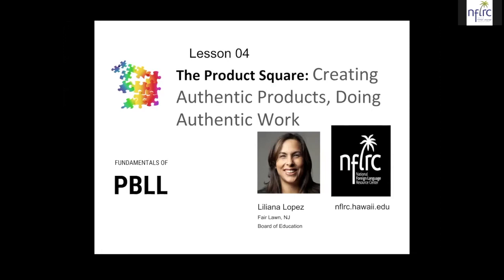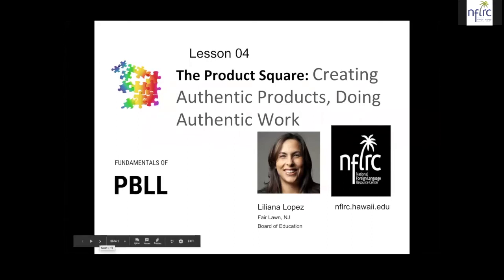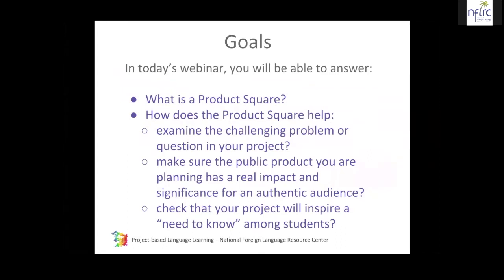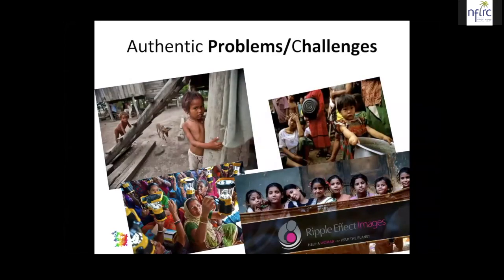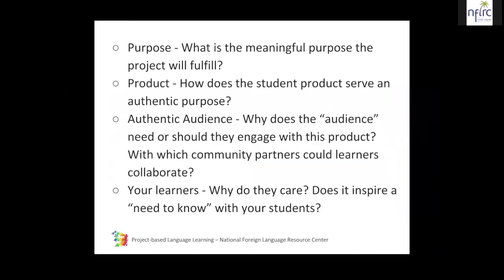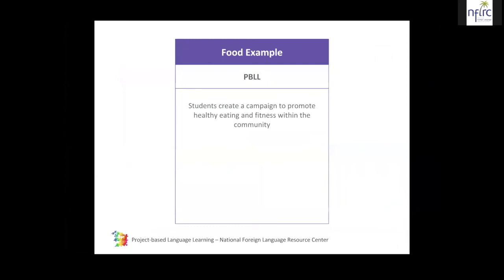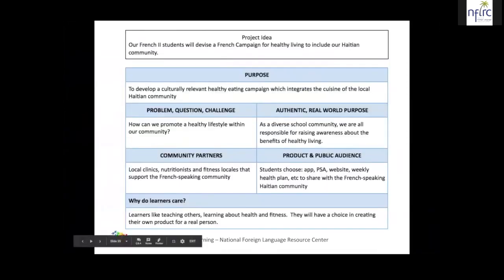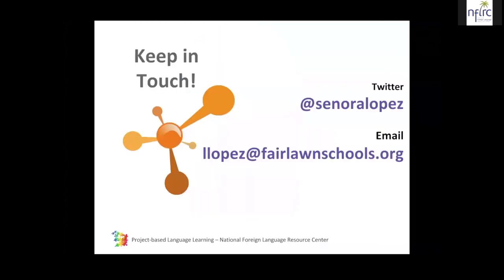2018 Fundamentals of PBLL Online Institute: Lesson 4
2018 Fundamentals of PBLL Online Institute: Lesson 4
Product Square
Presenter: Liliana Lopez